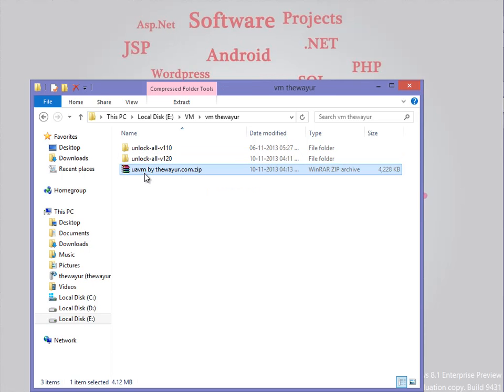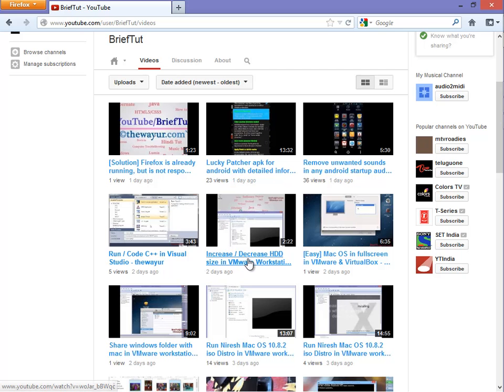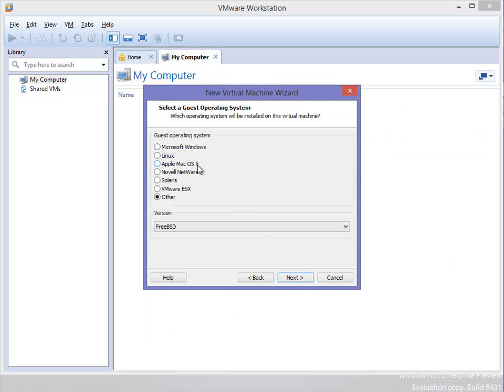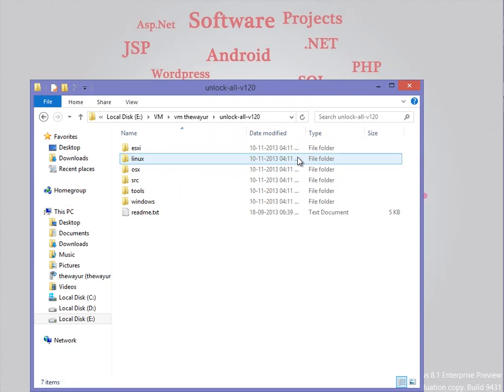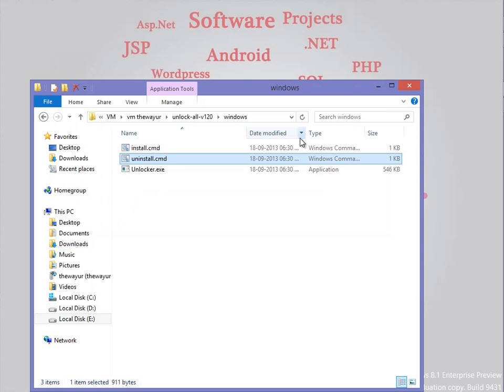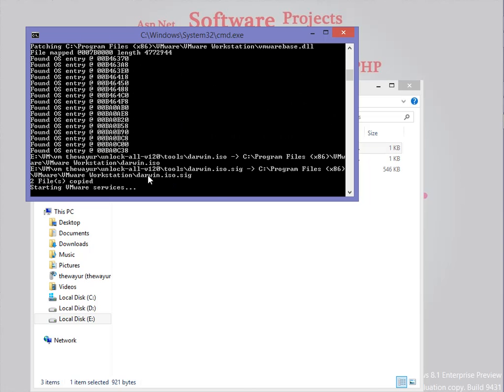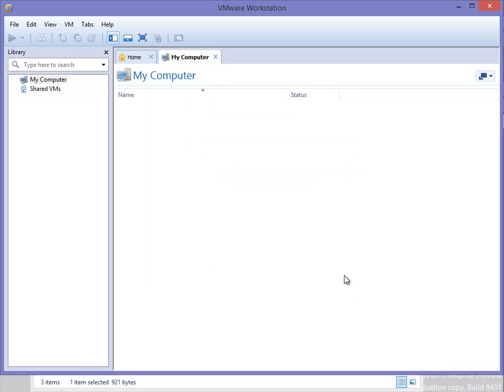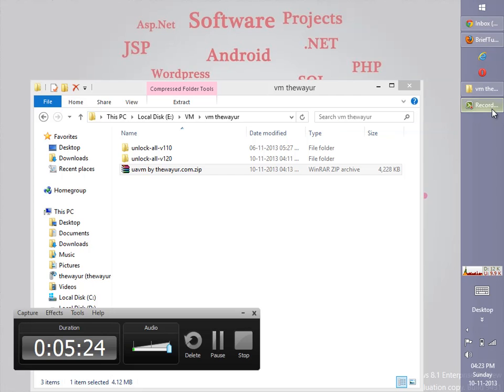Unlock VMware 10 for MAC OS X 10.7,8,9,10 installation + download file - thewayur